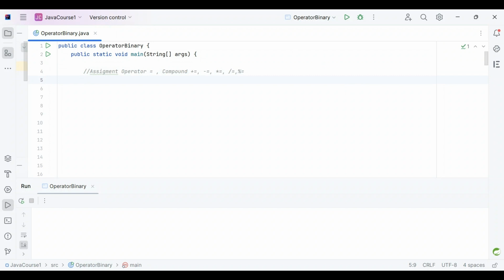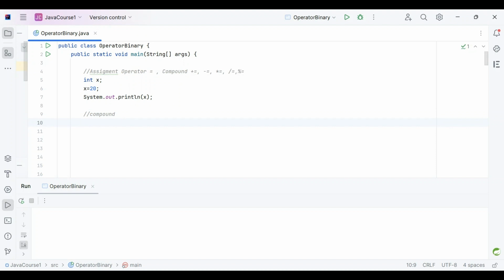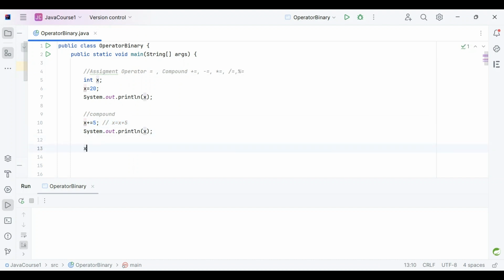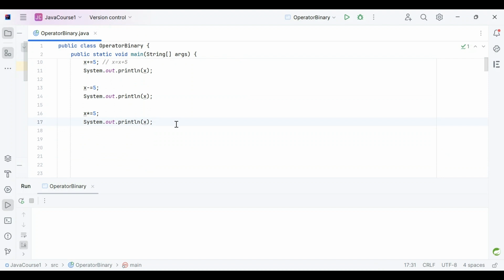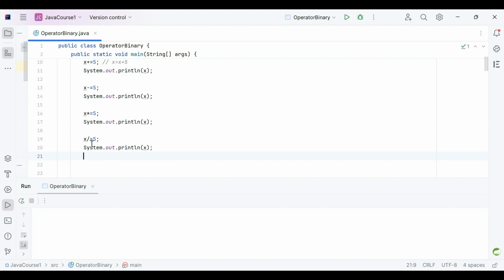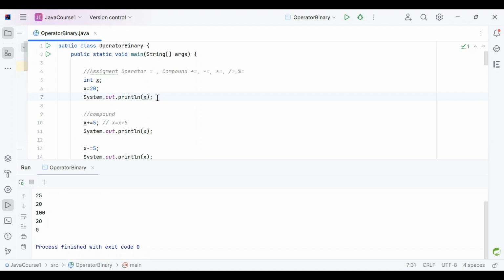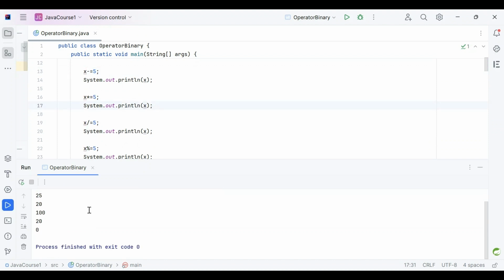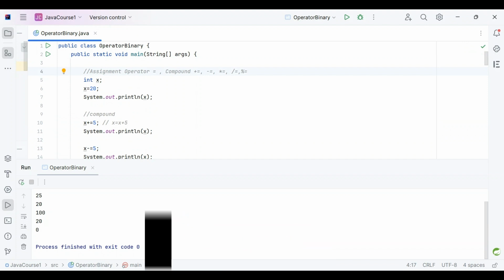Java 8 for Testers #16 - Assignment Operators in Java: Simple and Compound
In this video, we explore the assignment operator in Java, including both simple and compound variations. Learn how operators like +=, -=, *=, /=, and %= work with practical examples. See how assigning values and performing operations like addition, subtraction, multiplication, and modulus on variables in Java can be simplified using these shorthand expressions.